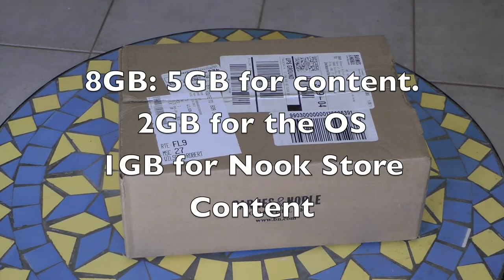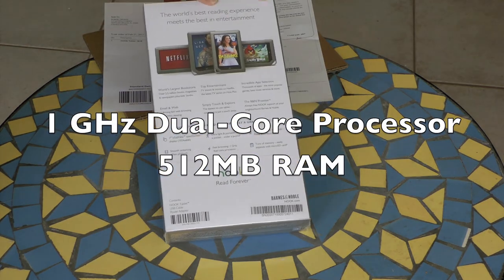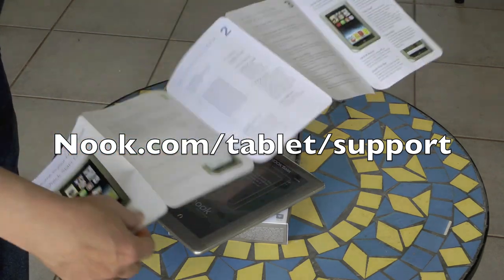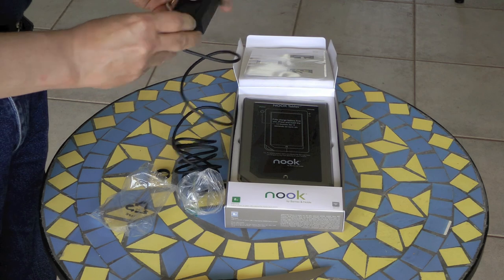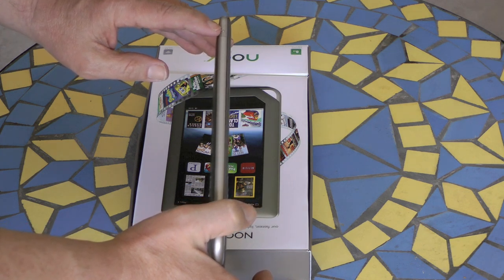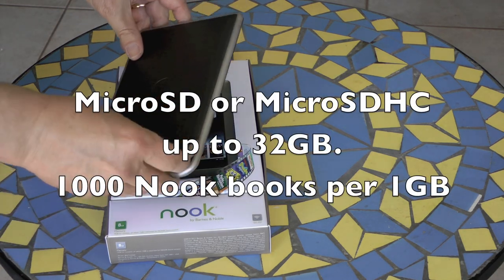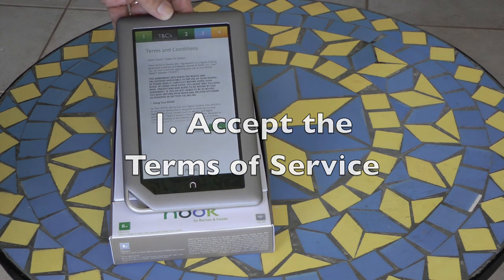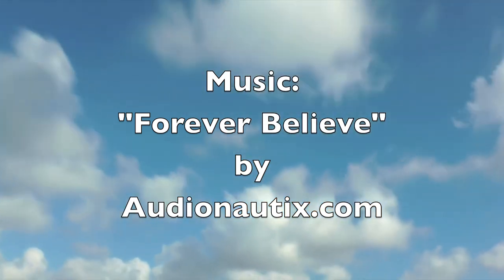The New 8GB Nook Tablet Unboxing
Unboxing of the new Barnes & Noble 8GB Nook Tablet e-reader.
The new $199 Nook 8GB tablet has a 1GHz dual-core processor with 512mb RAM.
8GB- 5GB for content, 2GB used by the Operating System (OS), and 1GB reserved for Nook Store content.
The OS is a modified version of Android 2.3 Gingerbread.
When fully charged you get 11.5 hours of reading time or 9 hours of video playback.
The Nook is 8.1" High, 5" in width, and a little less and 1/2 inch in depth.
Weighs less than a pound at 14.1 oz.
It is a 3 hour charging time from a wall outlet.
The screen is a 7" multi-touch Vivid View Screen with 1024x600 resolution.
A built in microphone. Useful for recording when using the Nook Kids Book Feature.
A 35mm stereo headphone jack.
A micro SD card slot for a micro SD or micro SDHC card up to 32GB.  The micro SD cards will hold about 1000 Nook books per 1GB.
The Nook comes with a 1 year warranty against defects in materials and workmanship.

Steps to set up your new Nook:
2. Set your time zone.
3. Connect to a WiFi network.
4. Register your Nook to a Barnes & Noble account. If you don't have an account, you can create one during the registration process.
5. Register a credit card to your Barnes & Noble account.
6. That's it. Your Done. It is a 5-10 min process.